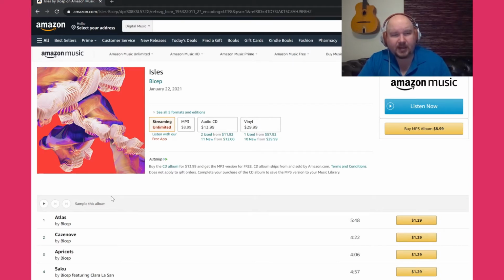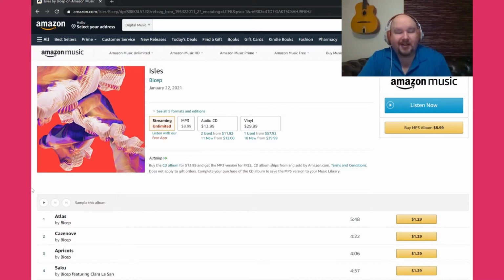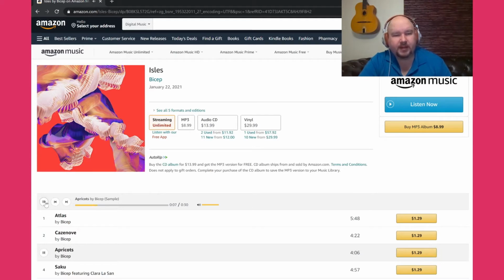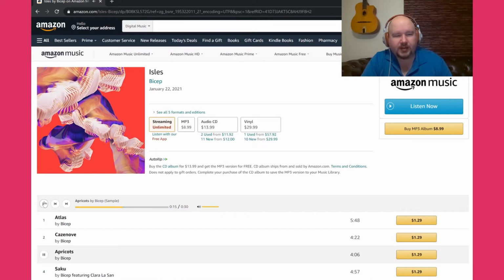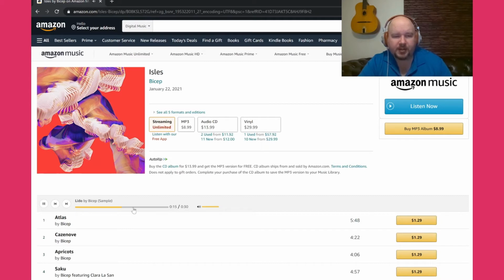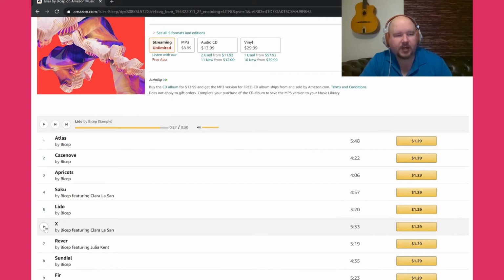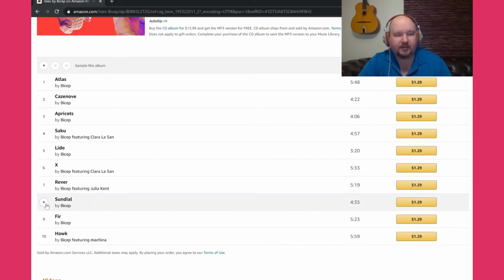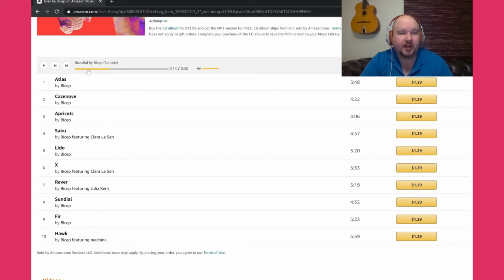Cherrypicked: an exploration of Isles by Bicep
In Cherrypicked, we listen to some free samples off an album to see which might be the most appealing track. Then, Cary cherrypicks that track and tells us his TuneScore for it.

Intro, intermission, and outro music by Mister January (selections from Breakfast in Bed). All other music from Isles by Bicep.

0:00 Cherrypicked?
0:16 Let’s top this Sunday!
0:34 Isles samples
13:48 Intermission
14:14 Cherrypicked!
16:42 Stay Sound!

The SoundAppraiser team gives TuneScores based on composition, performance, production, and appeal, along with their commentary and suggestions.
@SoundAppraiser (Instagram and Twitter, managed by Cary)